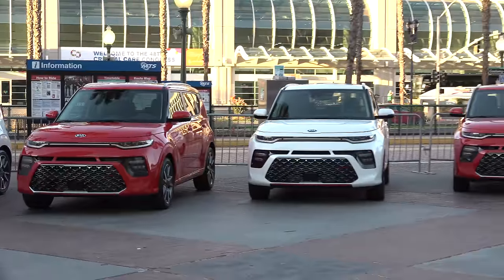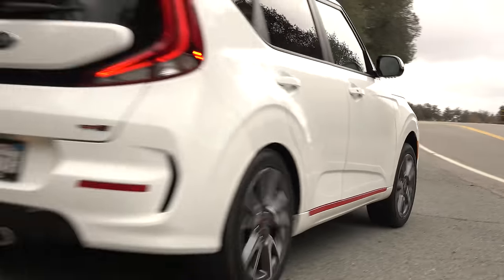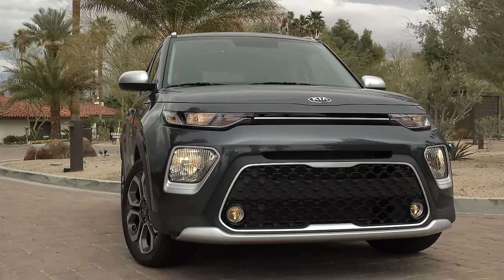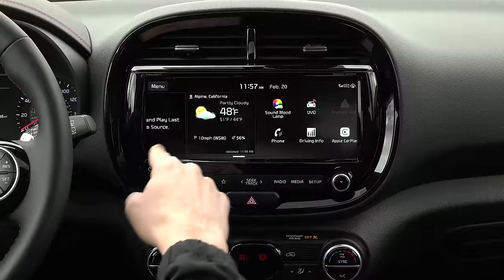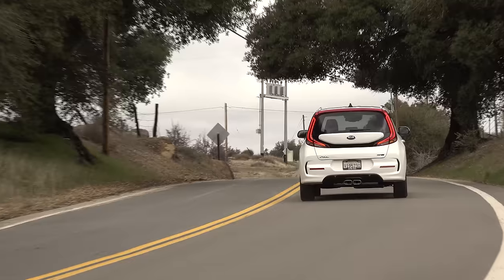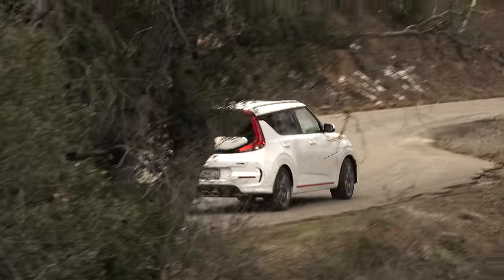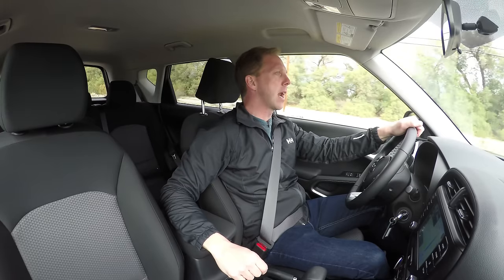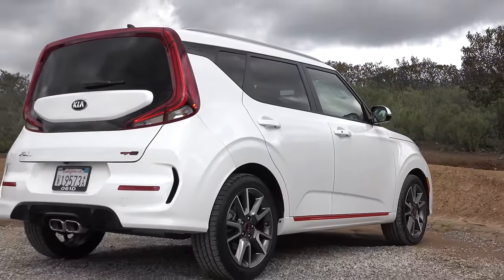2020 Kia Soul | Moving Beyond the Hamsters | TestDriveNow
Not even Kia could have foreseen the runaway success of this little runabout when it was introduced in 2009, but shoppers quickly took to its combination of quirky styling and practicality to catapult it to one of the brand’s best-sellers.  And now the next generation is here – immediately recognizable as a Soul but with numerous enhancements to keep the masses satisfied.

Check out my SUV and Crossovers playlist! bit.ly [We will create custom playlist link]

[Video Title]
[Video URL]